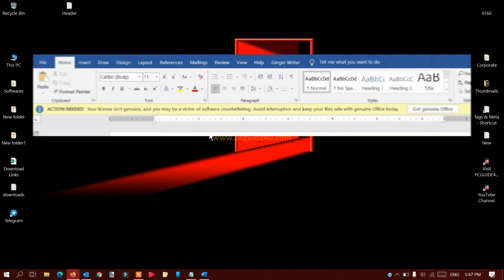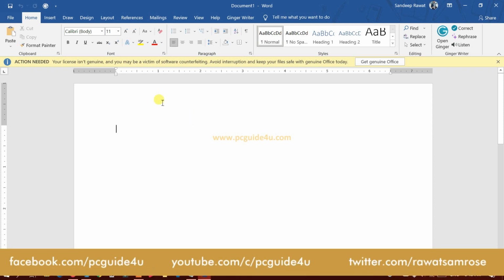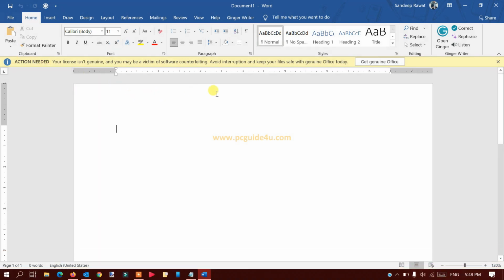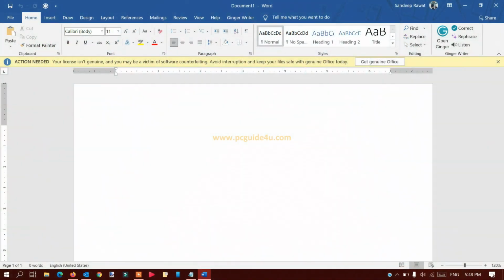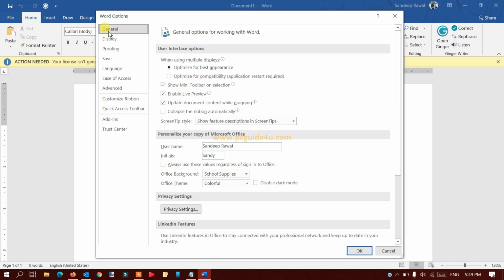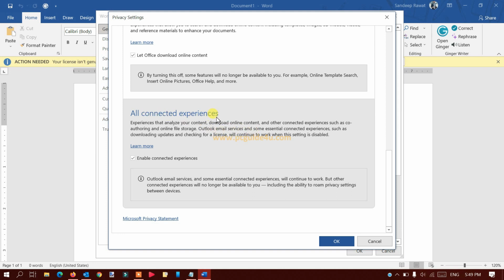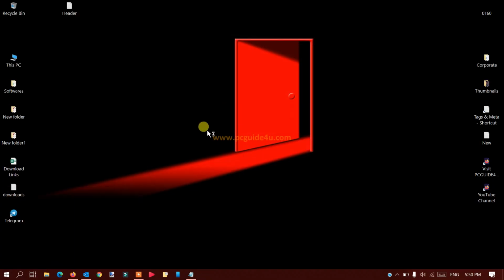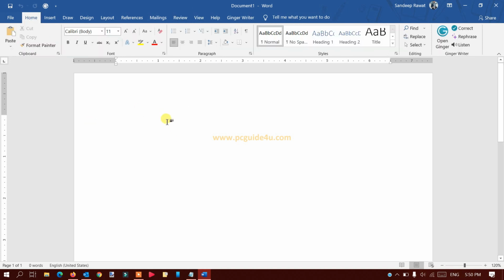Your License isn't Genuine and you may be a Victim of Software Counterfeiting - 2023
If you are on this video then, most probably, you have a notification on your Microsoft Office version that your license isn't genuine and you may be a victim of software counterfeiting.

In our case, we have the message "your license is not genuine and you may be a victim of software counterfeiting" in Microsoft Office 2019.

However, we are sure that the given solution will work on Microsoft Office 2016 as well as other versions of Microsoft Office as well.

This is the latest fix and tested that we are offering by doing a little change in  privacy settings of Microsoft Office package.